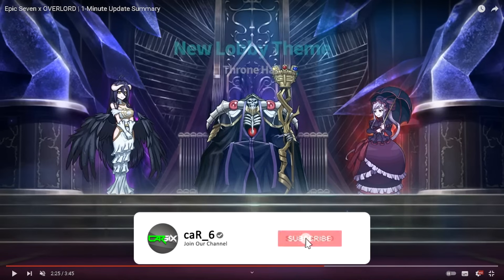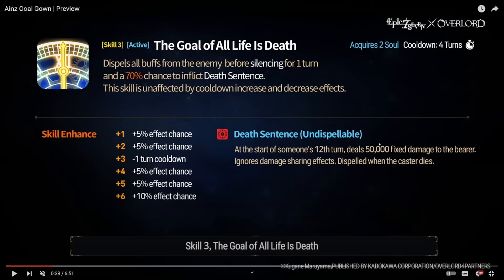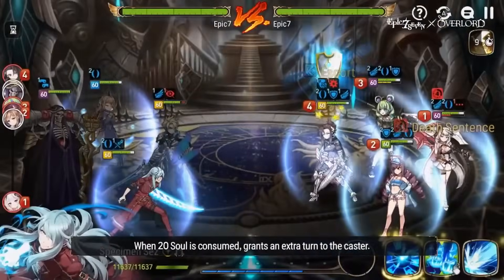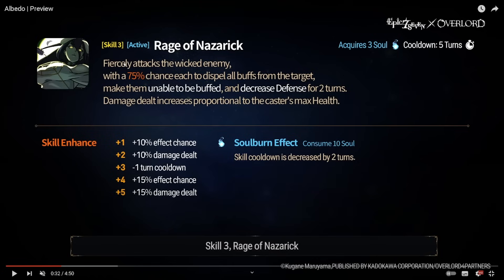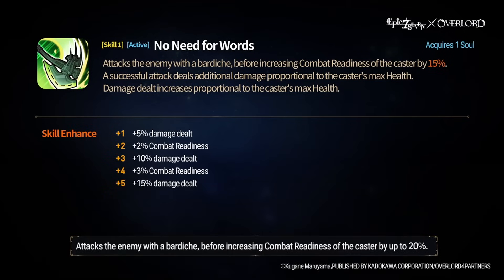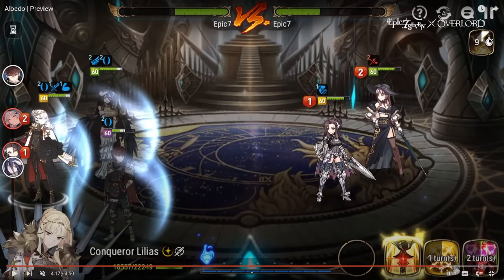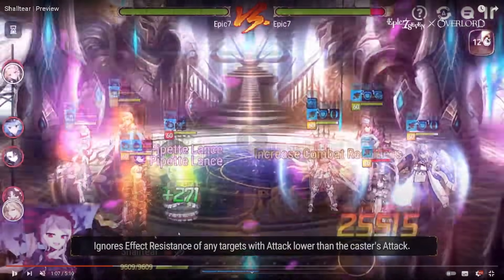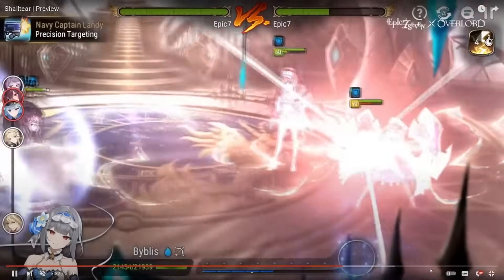OVERLORD x EPIC SEVEN Collab (REVIEWING ALL UNITS!!!) Ainz, Albedo, Shalltear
Yo guys, the overlord x epic seven collab preview is finally here and in this video we review all the units including ainz, albedo, shalltear as well as a bit of the upcoming patch details like the briseria skin and exclusive equipment's (ainz is a free dark ml5).

(Follow to know when I'm live!)